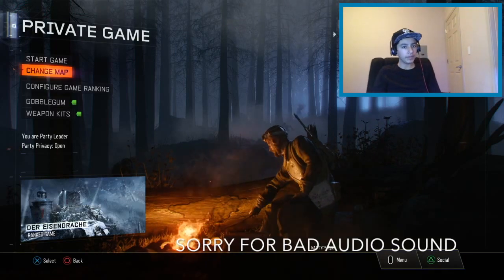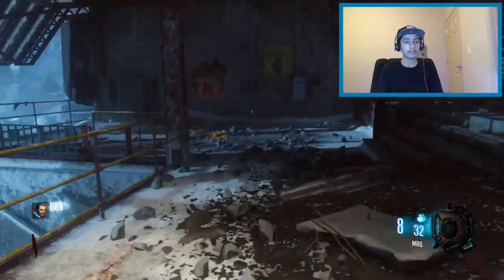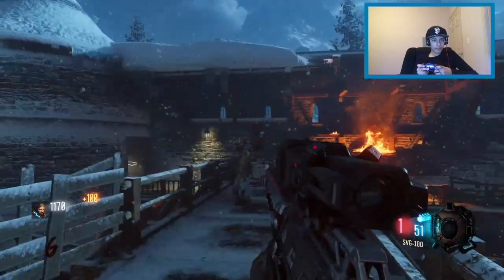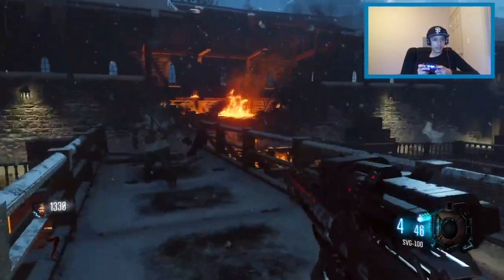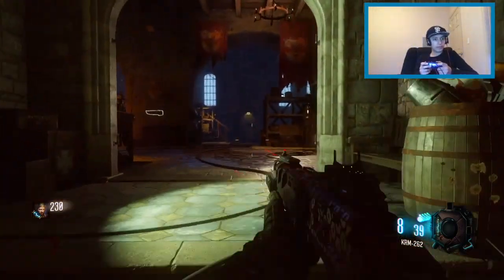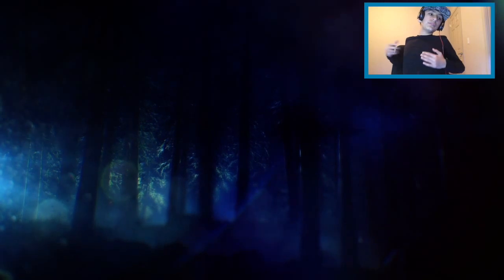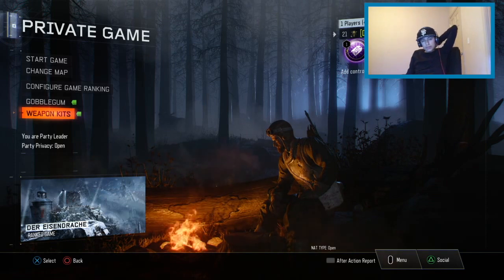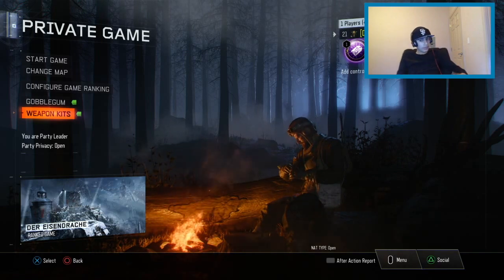Black Ops 3 New DLC Zombies Gameplay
(Face-cam) me playing der eisendrachen!